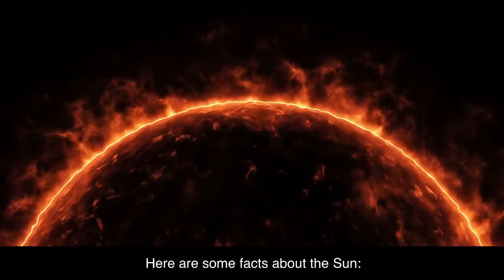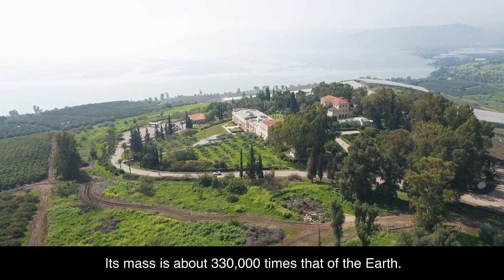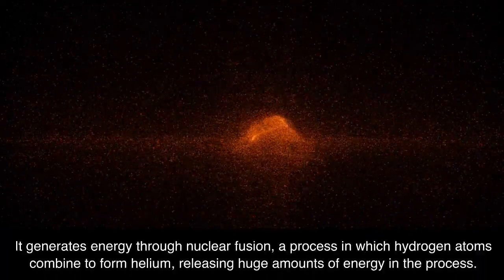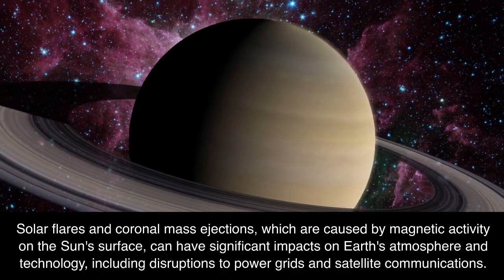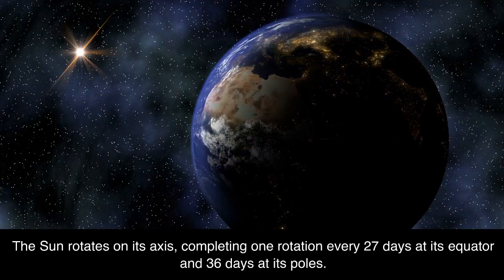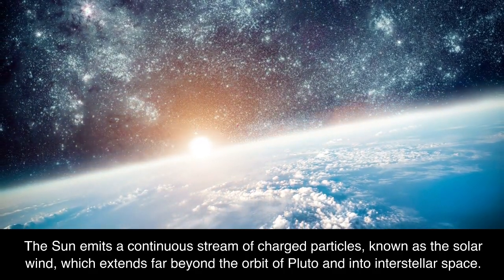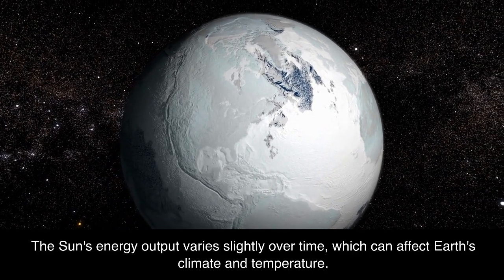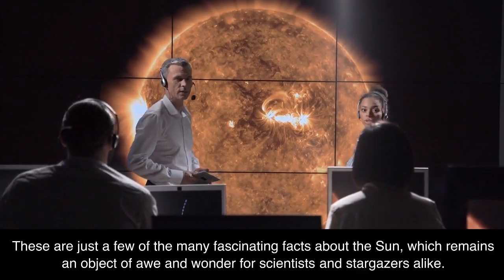Uncovering Fascinating Facts About the Sun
In this captivating video, we will take you on an extraordinary journey through the fascinating solar system to uncover some astonishing facts about the Sun. Get ready to explore the mind-blowing marvel that powers our entire solar system! Prepare to be astounded as we delve into the immense size of the Sun, which is equivalent to a whopping 1.3 million Earths combined! Discover how this colossal ball of scorching plasma generates its tremendous amount of energy, radiating warmth and light that sustains life on our planet. Learn about the Sun's incredible composition, mainly composed of hydrogen and helium, and how nuclear fusion transforms these elements into a blazing inferno. Gain a deeper understanding of the Sun's layers, from its fiery core to the spectacular outer atmosphere known as the corona. Journey with us through the awe-inspiring phenomena occurring on the Sun's surface, including mesmerizing solar flares and majestic solar prominences that reach heights equivalent to several Earths. Marvel at the breathtaking beauty captured by telescopes and satellites, enabling us to witness the Sun's magnificent dance in space. We will also delve into the vital importance of the Sun for Earth's climate and environment. Discover its role in shaping weather patterns, climate change, and providing the necessary conditions for vibrant ecosystems to thrive. Join us as we debunk common misconceptions and shed light on lesser-known facts about our beloved Sun. From its age and lifecycle to its mesmerizing sunspots and magnetic fields, you'll uncover a wealth of mind-boggling information that will leave you in awe of this celestial giant. So, if you're eager to expand your knowledge and explore the secrets of the Sun, you've come to the right place.